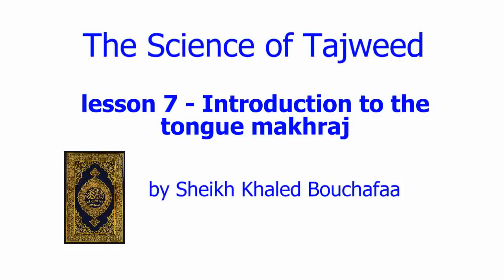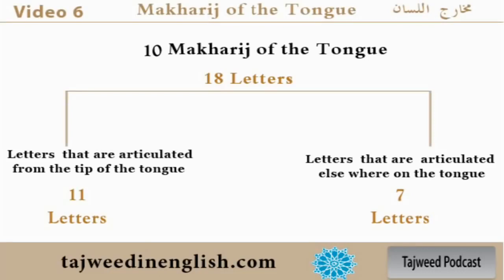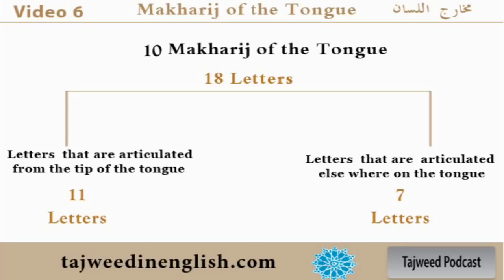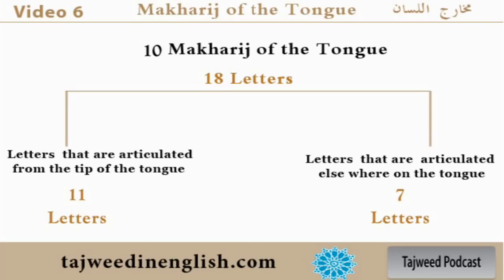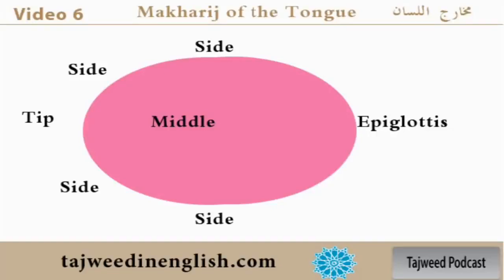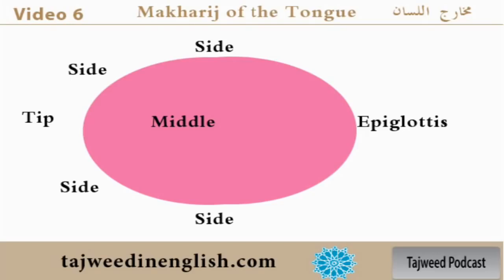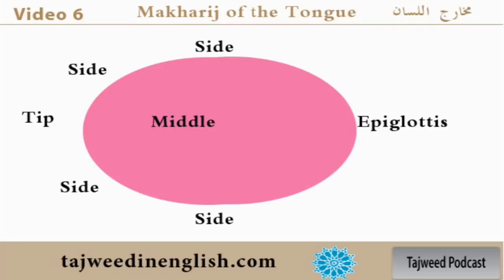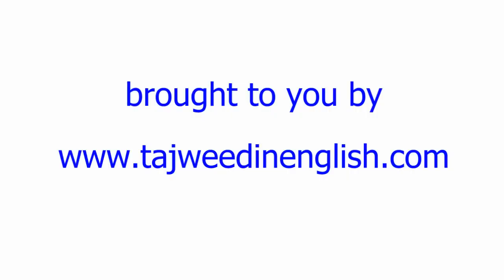Learn Quran With Tajweed Makhraj Lesson 7